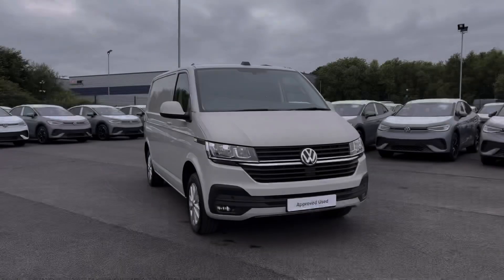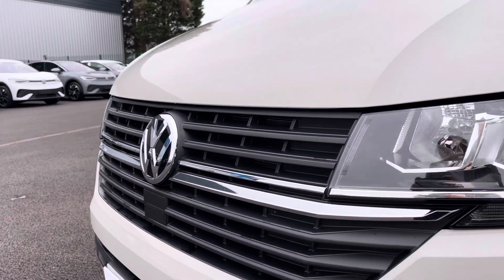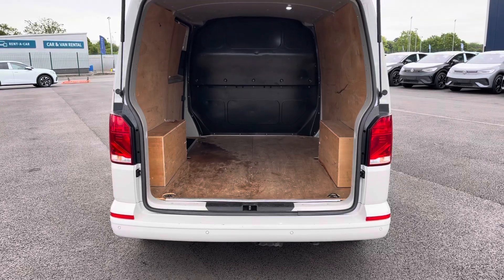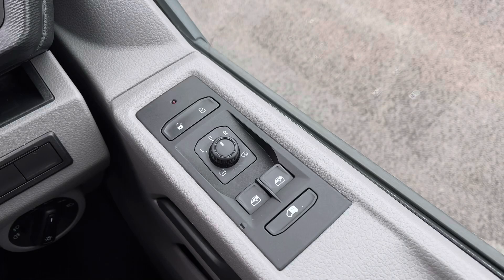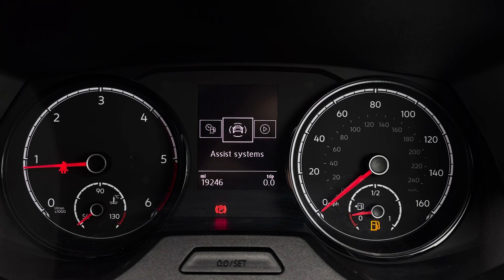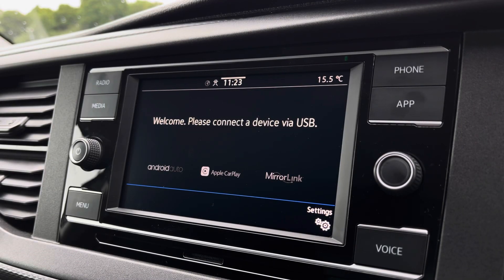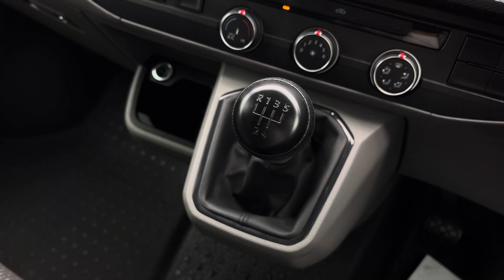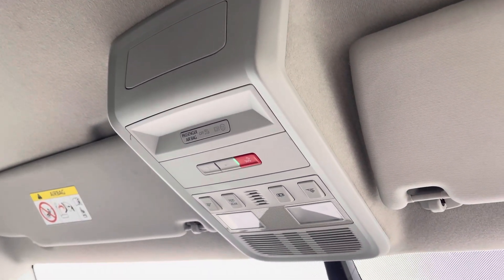Volkswagen Transporter T28 Panel Van Highline SWB 2.0TDI 110PS | Volkswagen Van Centre Liverpool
Fuel: Diesel
Transmission: Manual
Paint: Ascot Grey
Registration: DG22NAU